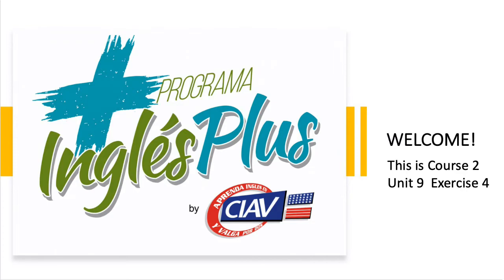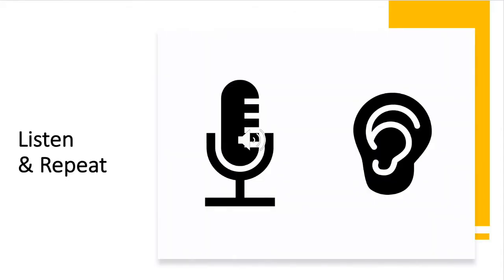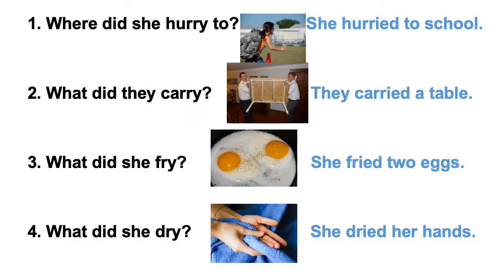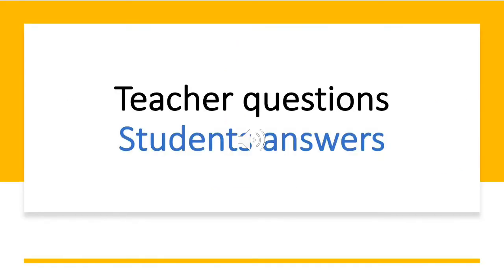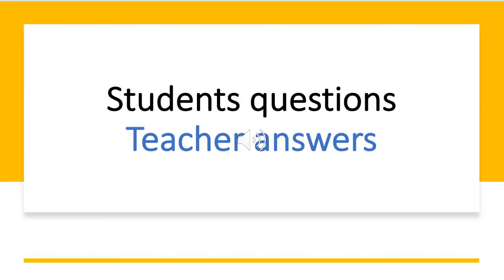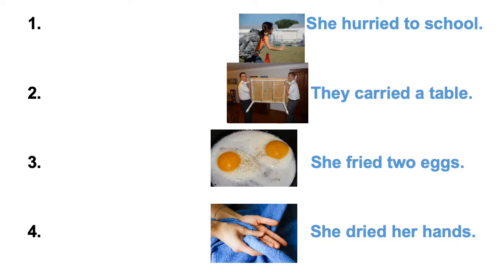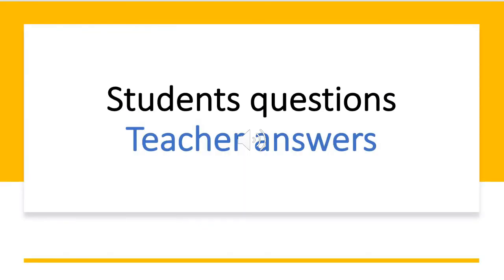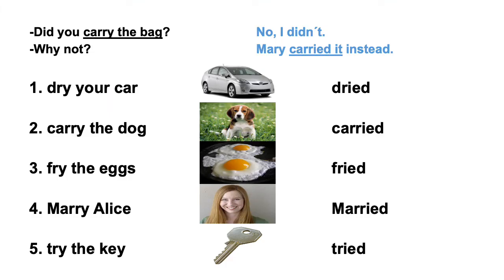Book 2 Unit 9 Exercise 4